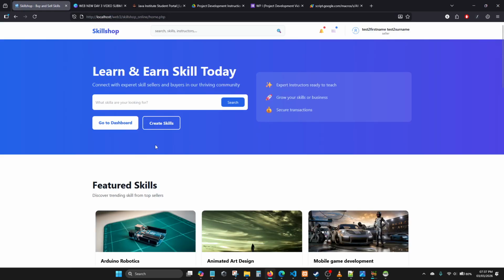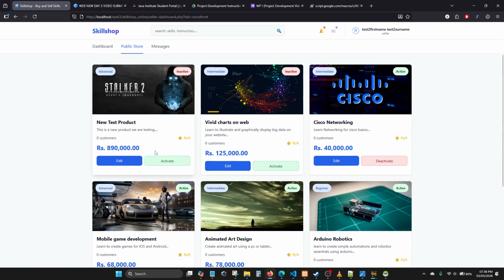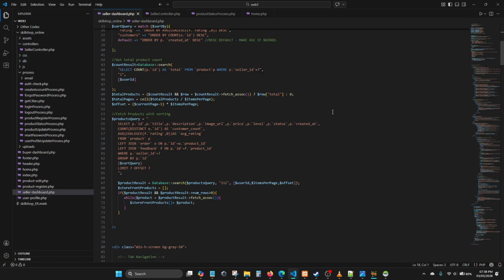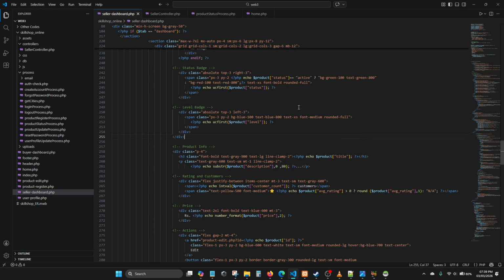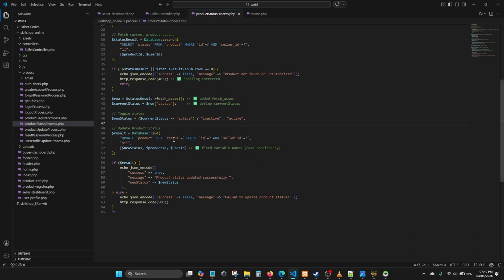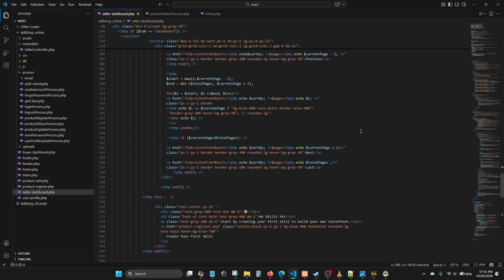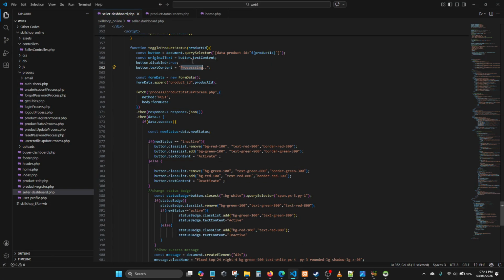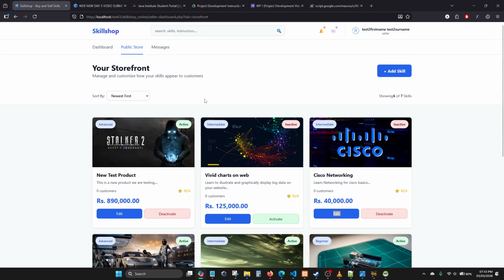Task 17 : Program Product Activation and Deactivation process | Web Programming | Java Institute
9001:2015 certified institute and registered under the Tertiary and Vocational Education Commission (P01/0537). In